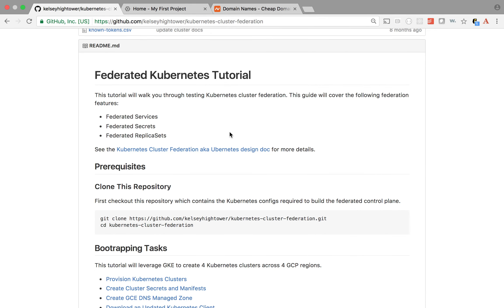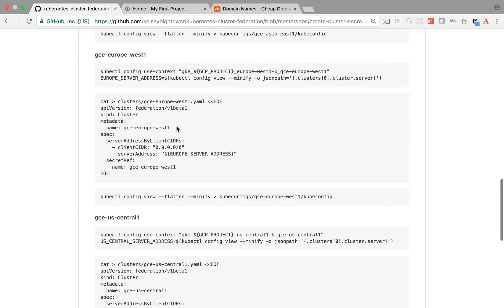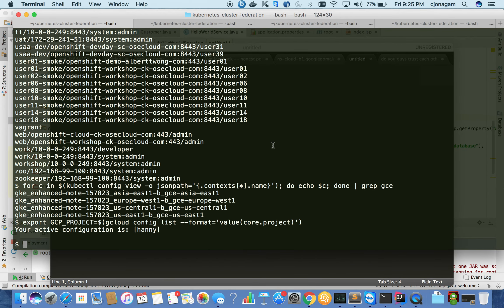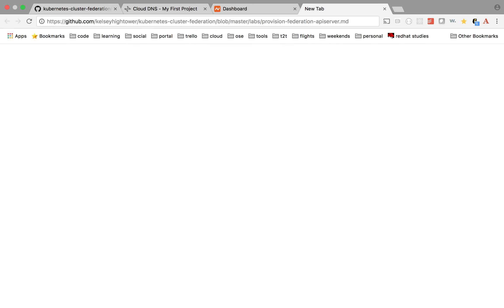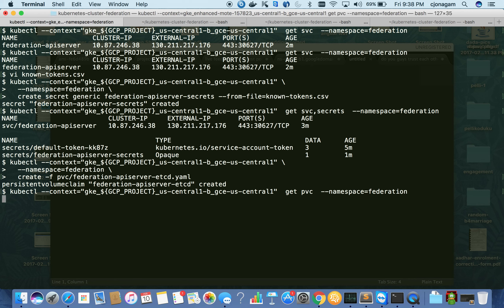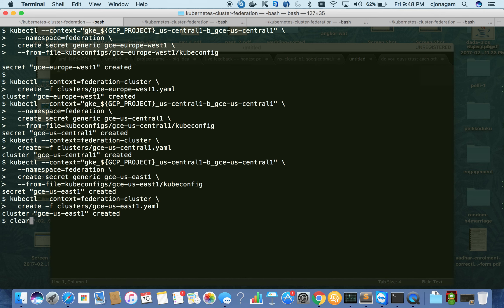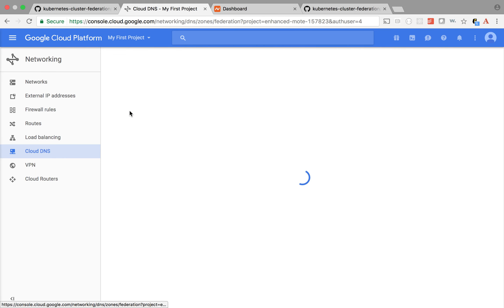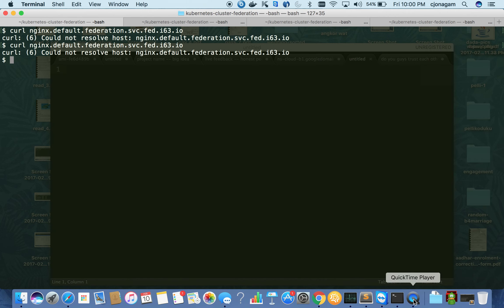kubernetes cluster federation demo a.k.a ubernetes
In this video i will demo how cluster federation can be deployed and used in kubernetes on google cloud